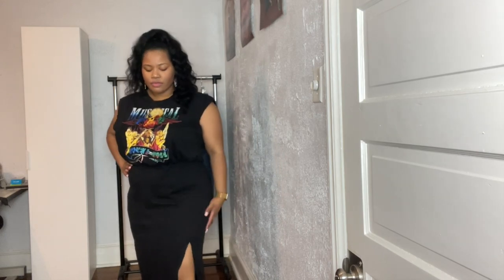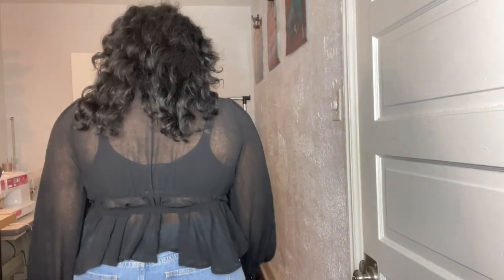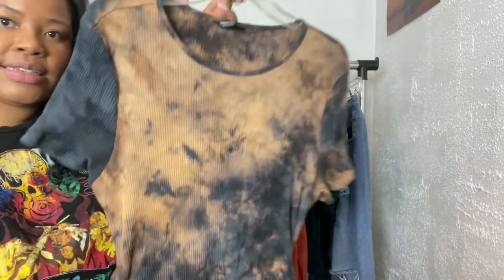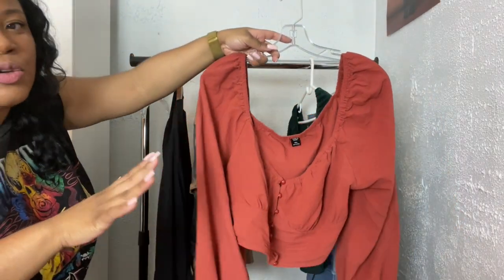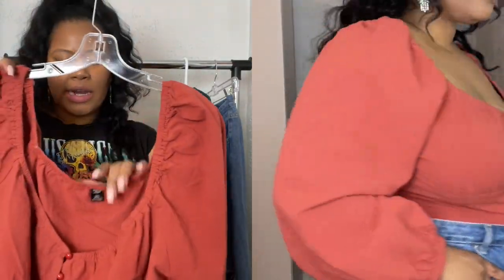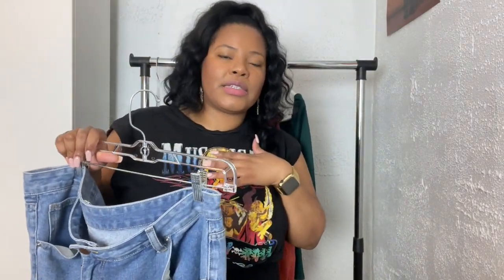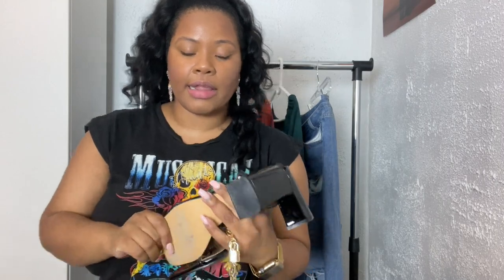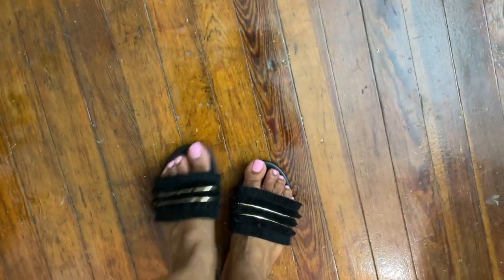SHEIN TRY ON HAUL (PLUS SIZE) *** NOT SPONSORED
IN THIS VIDEO I AM TRYING ON SOME OF MY RECENT PURCHASES FROM SHEIN *** NOT SPONSORED***

SHEIN ITEMS:
DRAWSTRING RUCHED STRING TIE DRESS